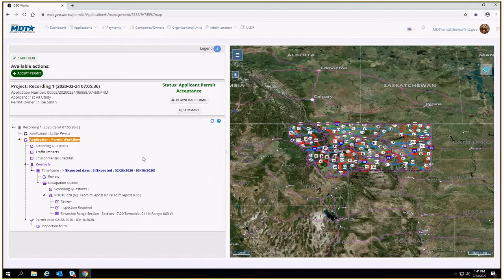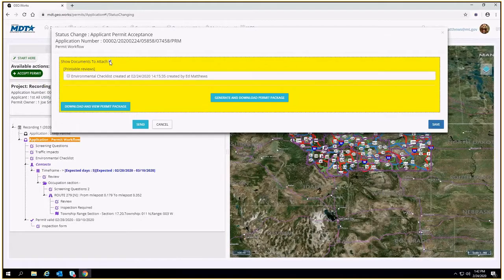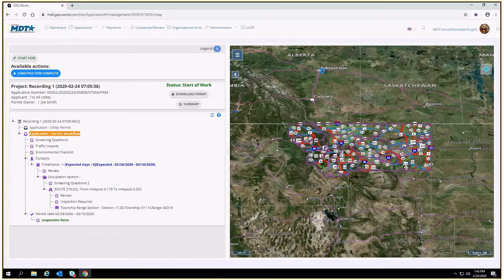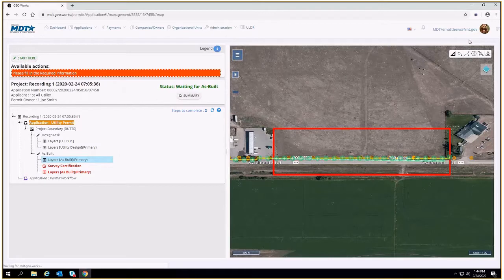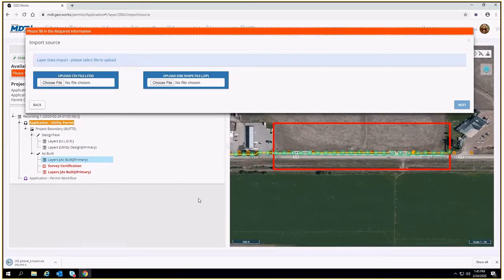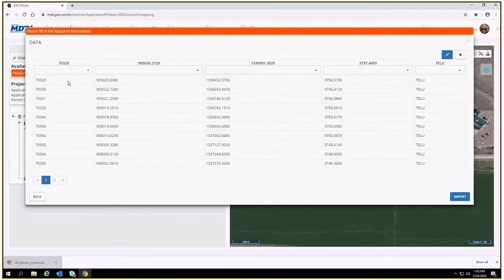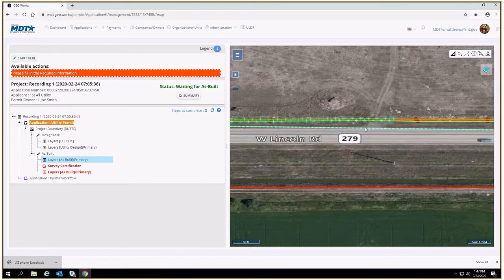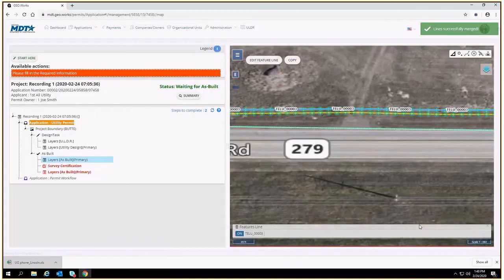UPAS - As Built